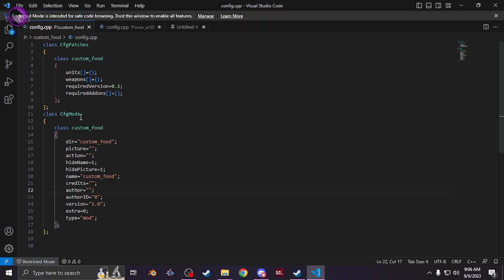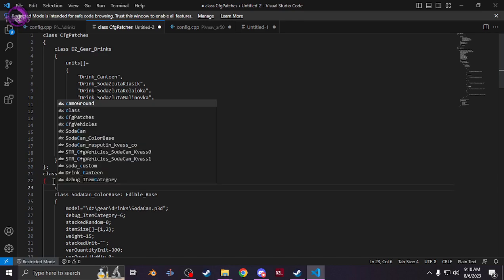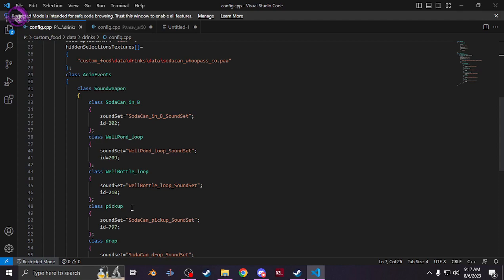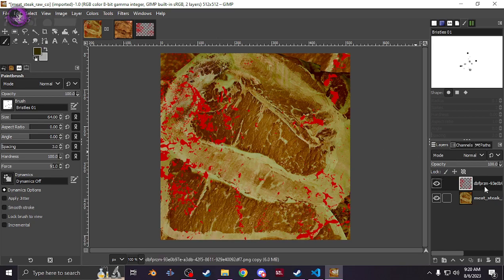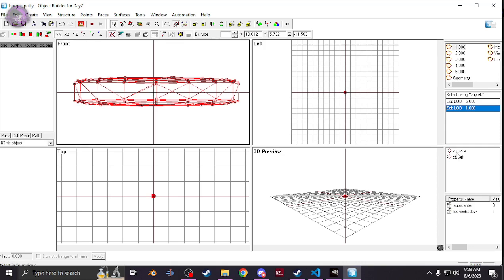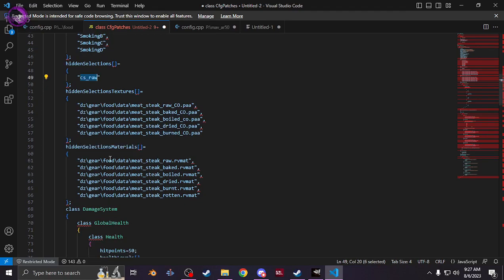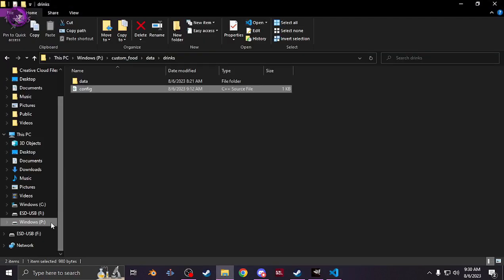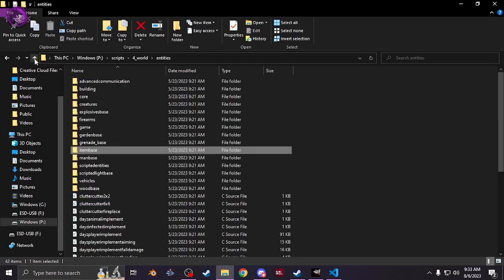DayZ Mod Tutorial, Custom Food Items.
Link to sample file with soda and file structure